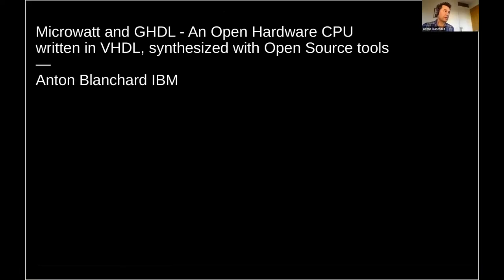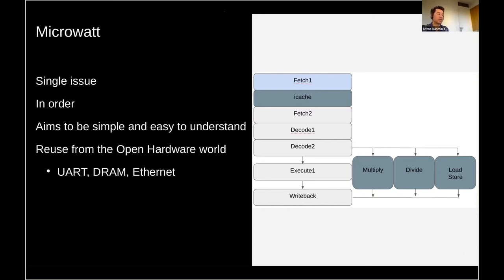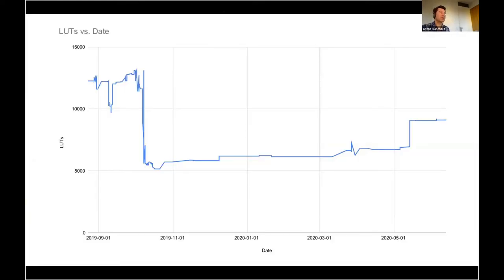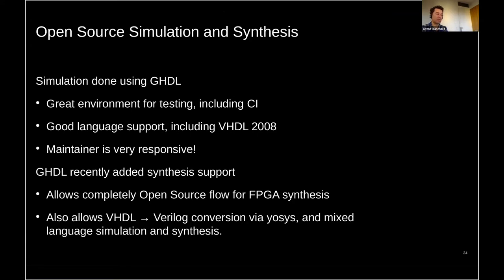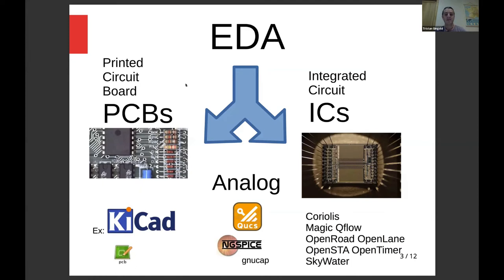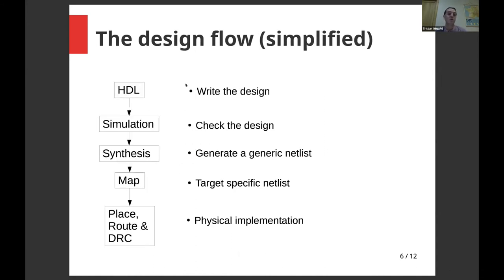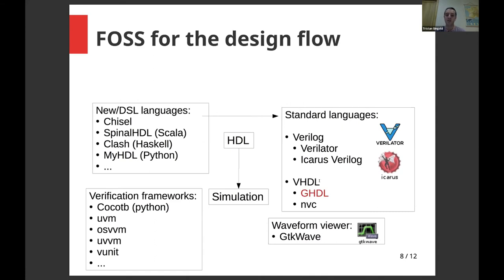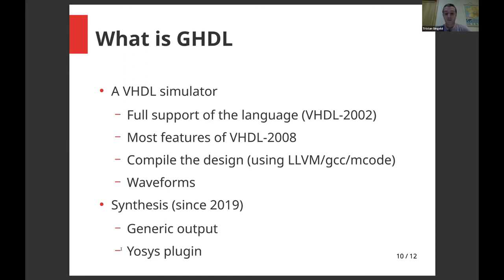Microwatt and GHDL - An Open Hardware CPU written in VHDL... - Anton Blanchard & Tristan Gingold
Microwatt and GHDL - An Open Hardware CPU written in VHDL, Synthesized with Open Source Tools - Anton Blanchard, IBM & Tristan Gingold, CERN

Speakers: Anton Blanchard, Tristan Gingold

Microwatt is a 64 bit POWER OpenISA soft processor, written in VHDL. Over time it has grown from supporting Micropython, to Zephyr and most recently Linux.

From its original inception, Microwatt has relied heavily on GHDL, the Open Source VHDL simulator. GHDL has very recently added synthesis support and together with Yosys and Nextpnr allows for a completely open source toolchain for FPGAs.

This presentation will give an overview of the Microwatt core. It will also include an overview of GHDL and how it can be used for both simulation and synthesis of a medium complexity VHDL project.